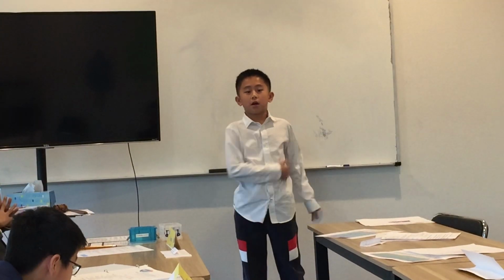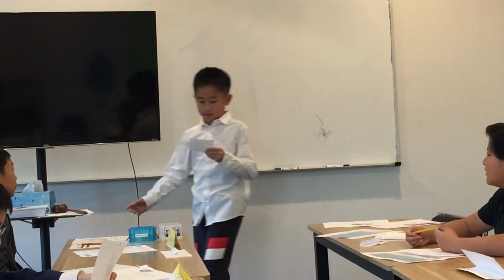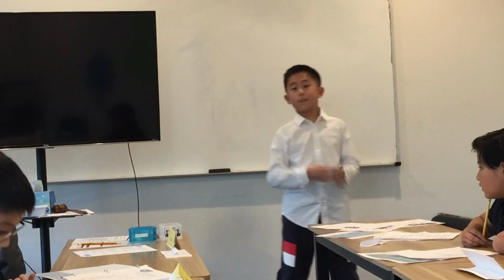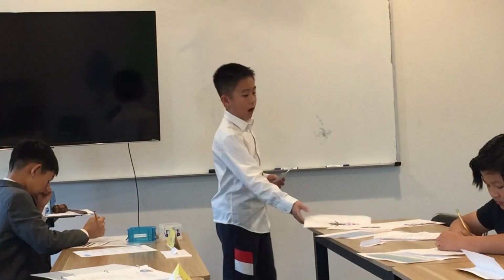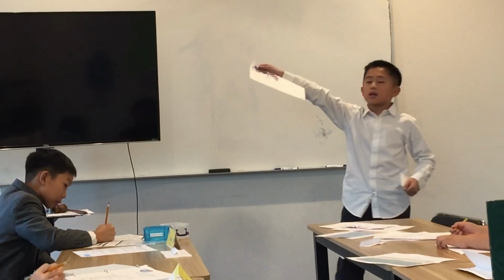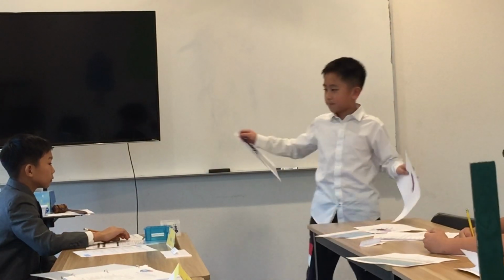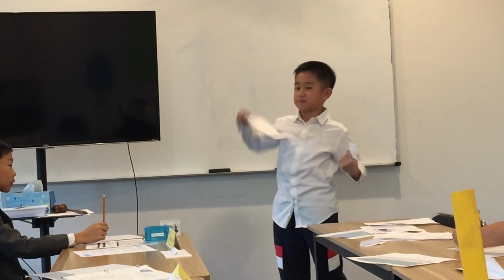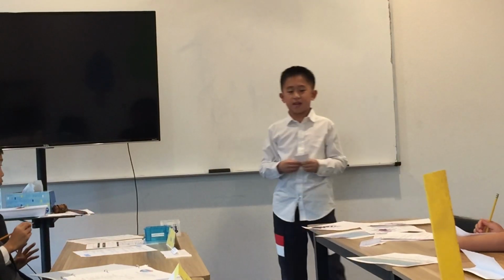Adam X - Outside the Box Bees 1-5-23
We really like how Adam used his space in this speech and his gestures were on point!